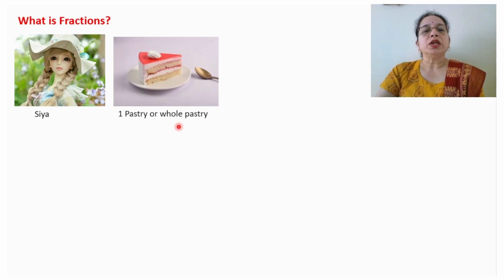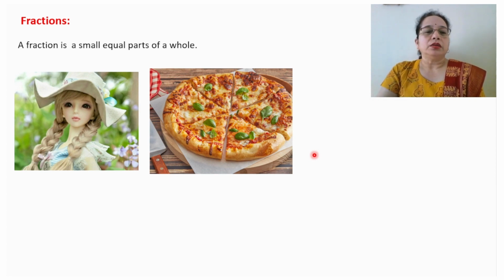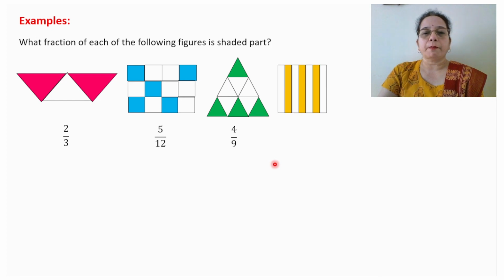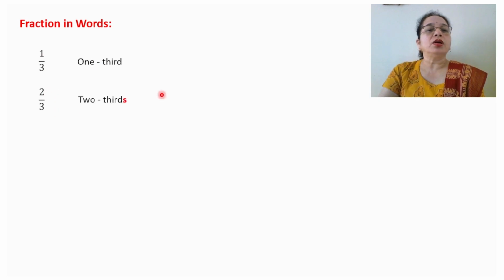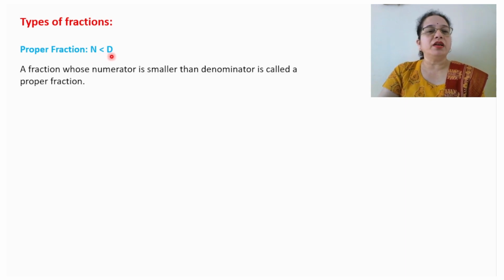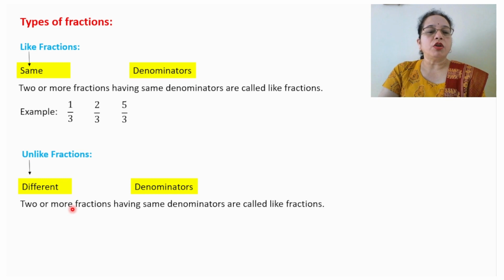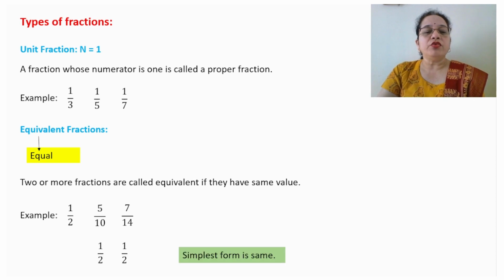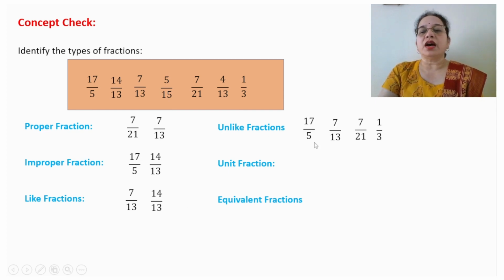Grade 6 Chapter 7 Fractions: Learn Fractions through Everyday Life! 🏠 Types of Fractions Explained!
Grade 6 Chapter 7 Fractions
Grade 7 Chapter 2 Fractions
Hi,
About this video:
 Friends in this video you will learn about Fractions, Types of Fractions.
Welcome to my Grade 6 Math series!  In this Chapter 7 video, I'll explain the basic concept of Fractions. Join me as we explore the concept of Fractions through relatable daily life situations, making learning engaging and enjoyable for young minds.
 Discover the various Types of Fractions, including Proper Fractions, Improper Fractions, Like Fractions, Unlike Fractions, Unit Fractions, and Mixed Fractions. With clear explanations and examples, your grade 6 students will gain a solid understanding of these fundamental concepts.
Understanding Equivalent Fractions is essential, and I'll guide students step-by-step in grasping this crucial aspect of fractions.
Prepare your students for success in their math journey by watching this informative and fun-filled video! Let's make fractions an enjoyable learning experience! 📐🔢

Part 1 Grade 6, 7: Introduction, Types of Fractions
My up coming videos on Fractions topic are:

Part 2 Grade 6, 7: Simplest Form/ Lowest Term, Mixed into Improper, Proper into Mixed, Unlike into Like Fractions
Part 3 Grade6, 7: Equivalent Fractions; Activity
Part 4 Grade 6, 7: Fractions on Number Line
Part 5 Grade 6, 7: Ascending/Descending order
Part 6 Grade 6, 7: Comparison of Fraction
Part 7 Grade 6, 7: Addition and Subtraction of Fractions
Part 1 Grade 7: Recap for Addition & Subtraction
Part 2 Grade 7: Multiplication of Fractions
Part 3 Grade 7: Division of Fractions, Multiplicative Inverse/Reciprocal
COMPLETE VIDEOS ON:

Grade 6 Chapter 5 Understanding Elementary Shapes – 5 videos